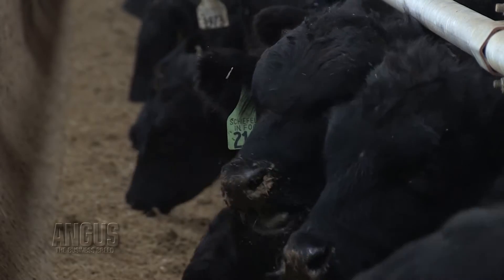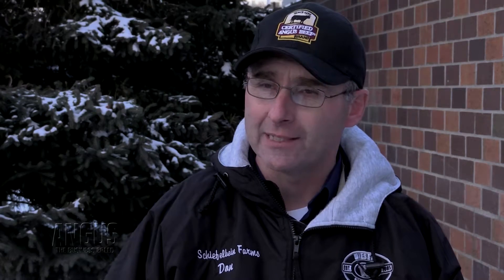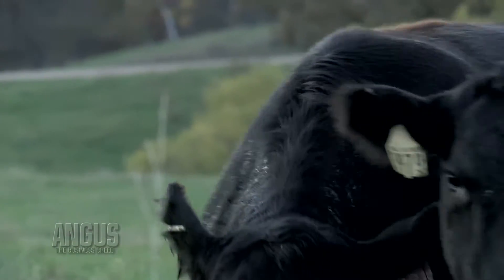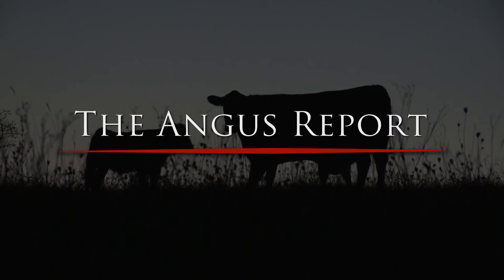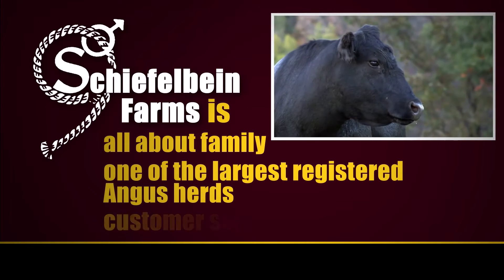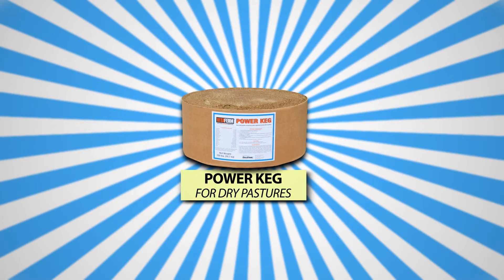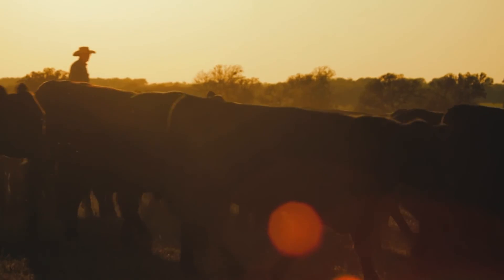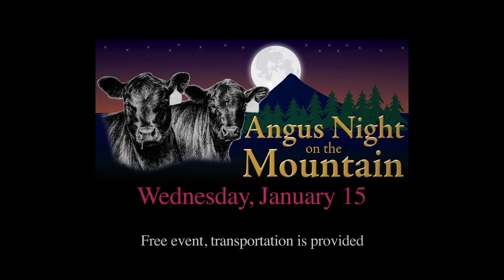The Angus Report, Jan. 6, 2014: Building Better Genetics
Cattlemen like Minnesota Angus breeder Don Schiefelbein rely on DNA information from the Zoetis HD 50K test and genomic-enhanced EPDs to make the best possible selection decisions.